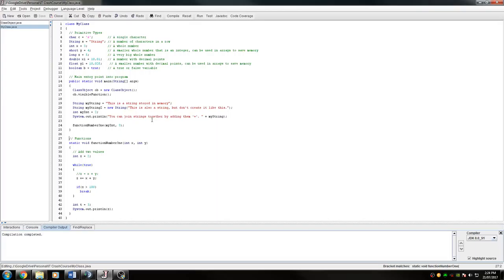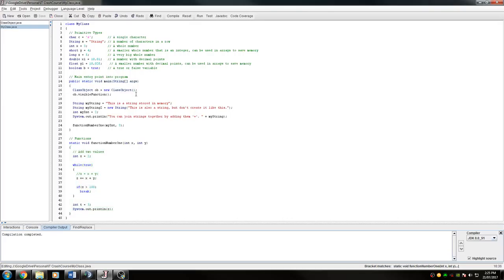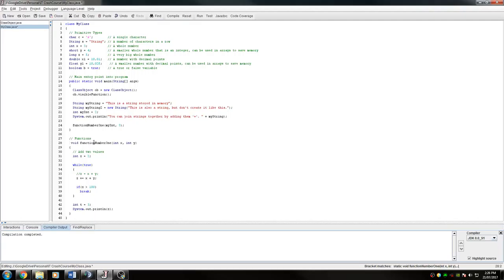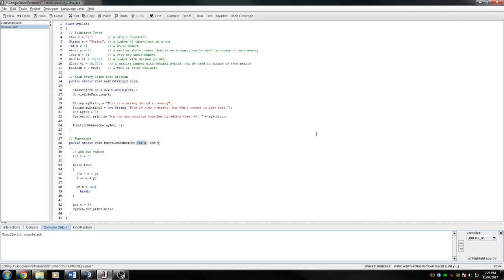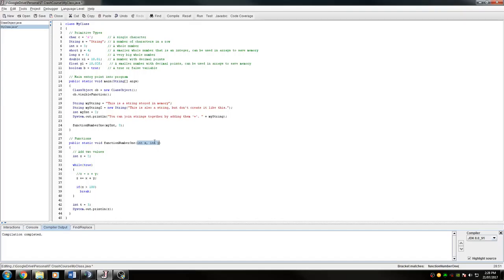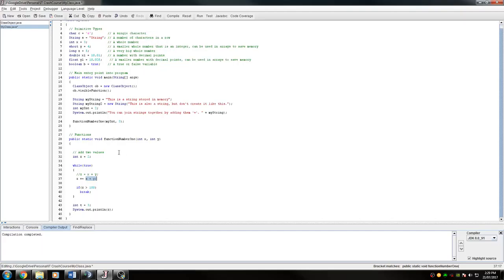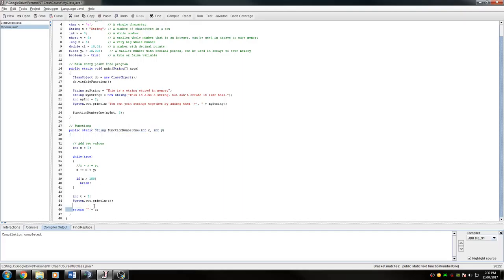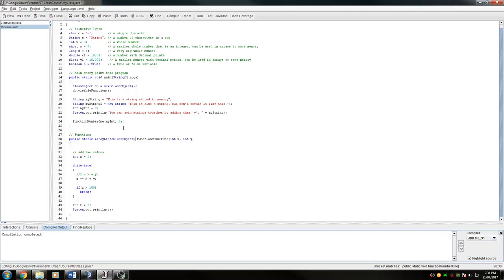6 Functions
In this tutorial we cover functions and useful ways to use them